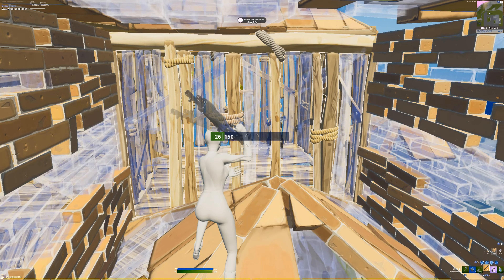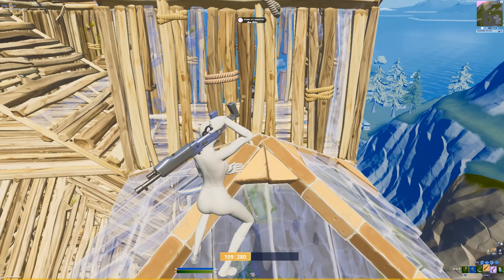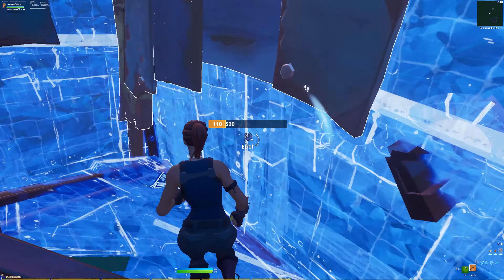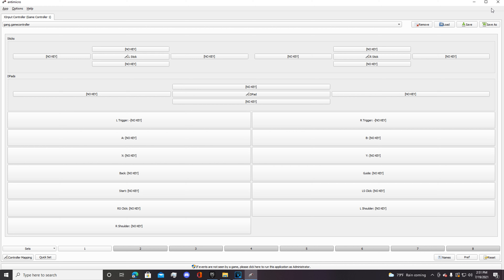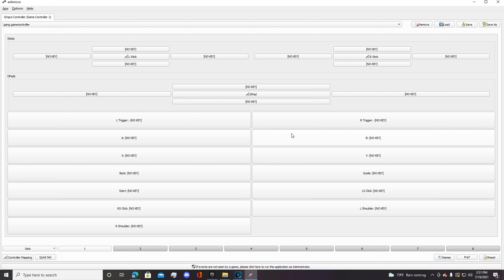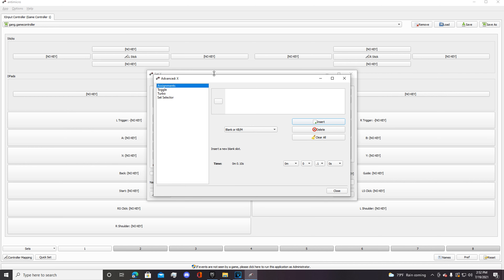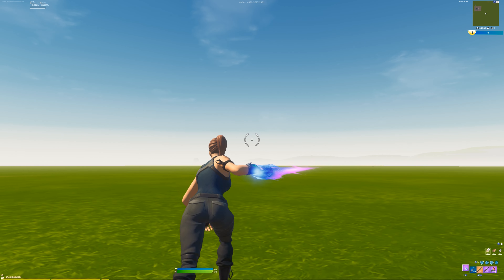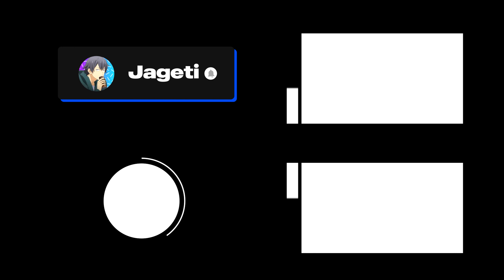3 Quick Ways To Become The ULTIMATE Controller Player! (Fortnite Tips & Tricks)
3 Quick Ways To Become The ULTIMATE Controller Player! (Fortnite Tips & Tricks)

Controller Modifications-
Galaxy Kontrol Freaks
Xbox One Controller

I play on 75hz 120fps